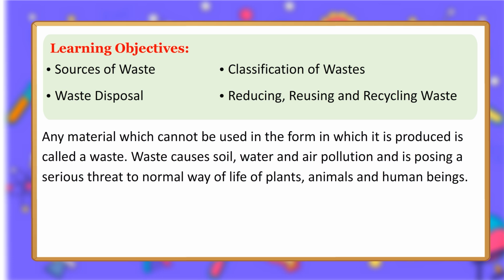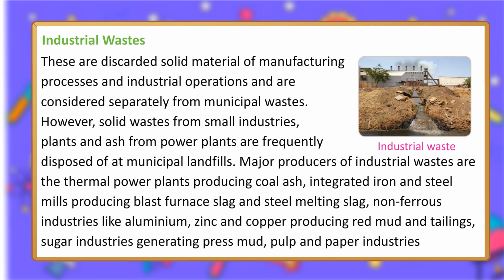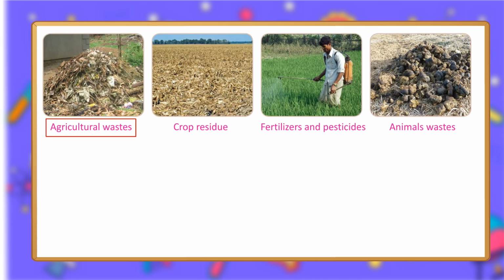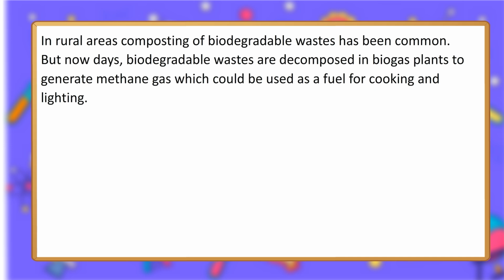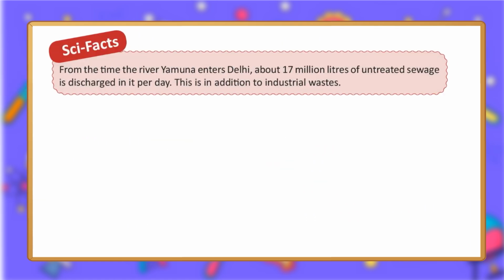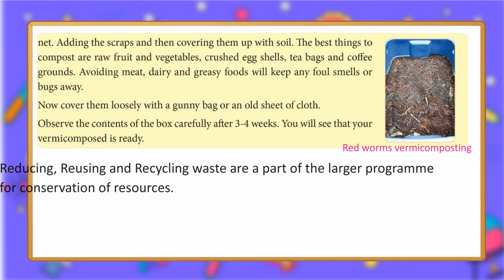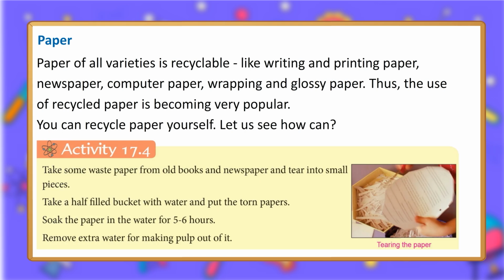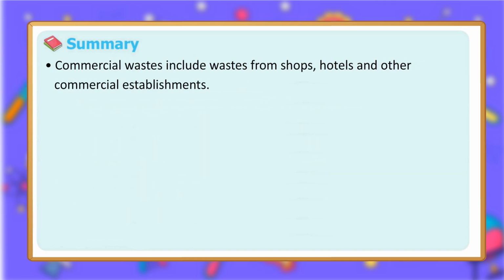Waste Management II Science_Book- 6_N II